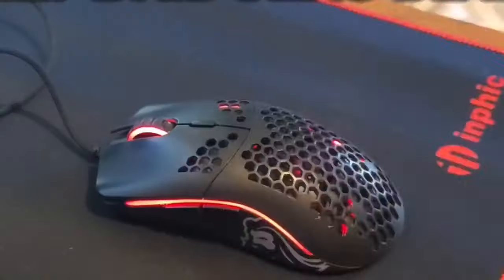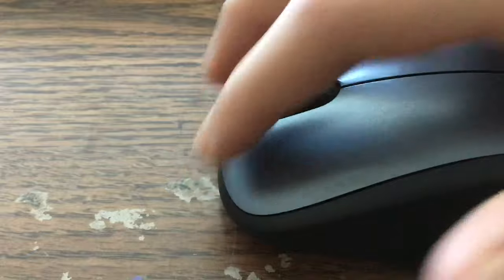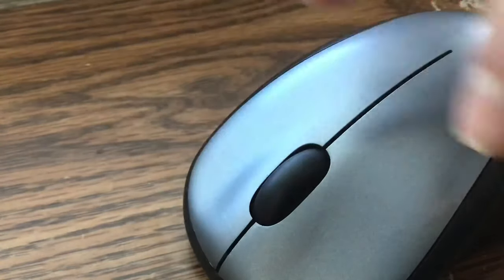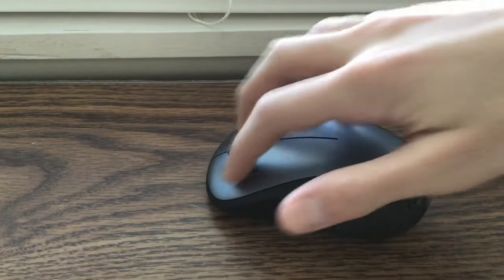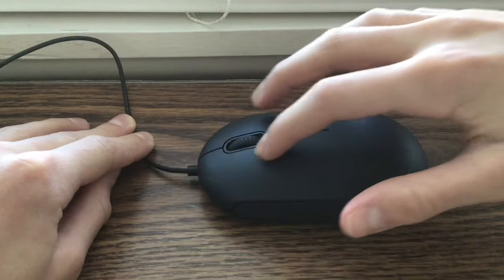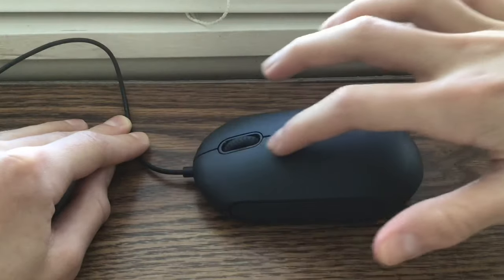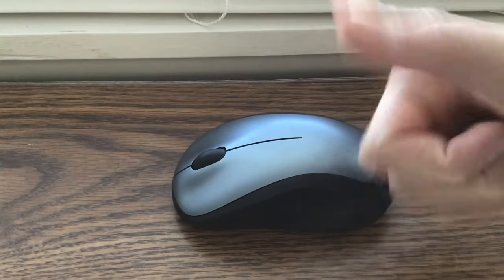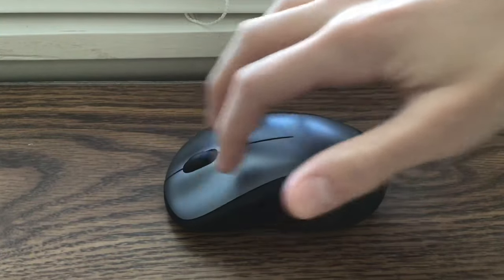How To Dragclick | 1 step | Dragclicking Tutorial